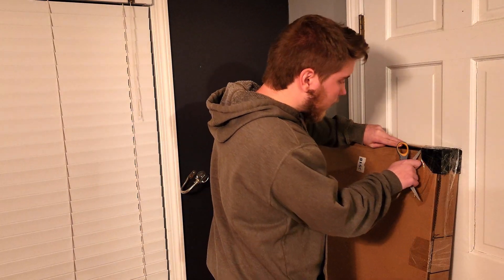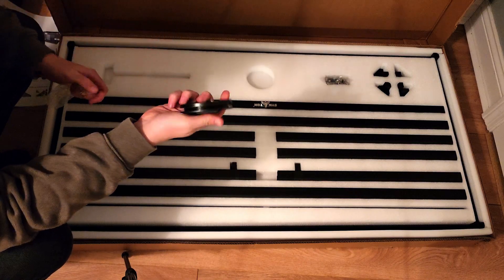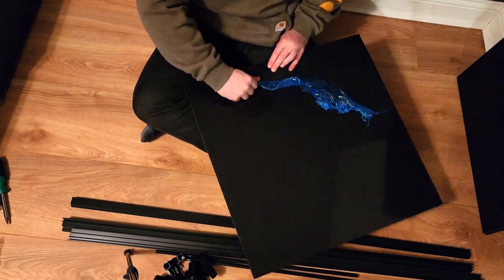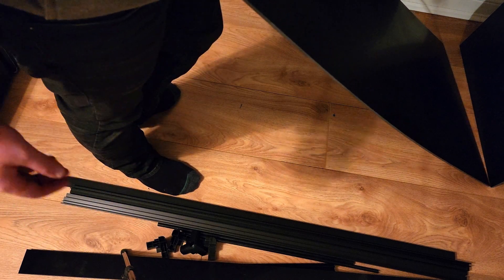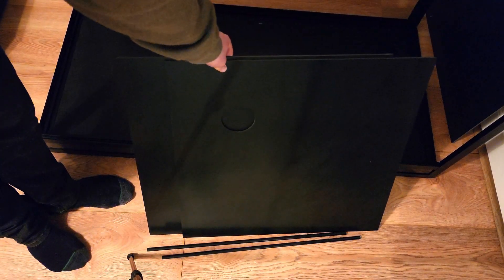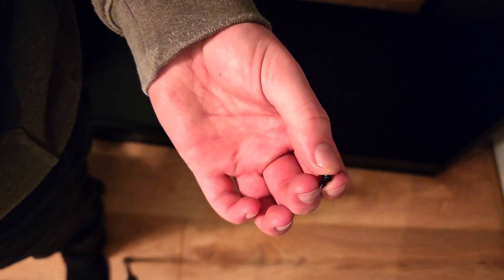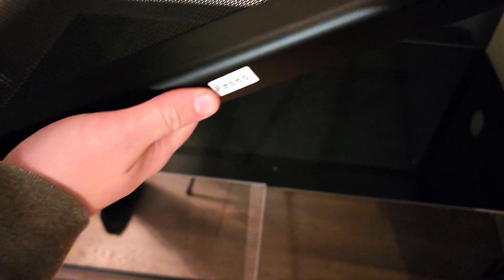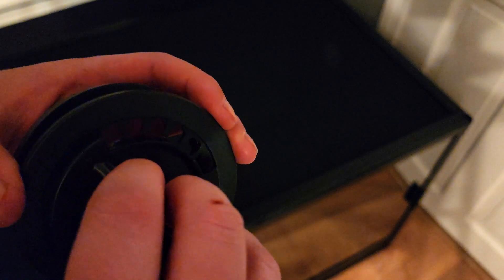CHEAP 120 gallon ENCLOSURE BUILD + REVIEW!!!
In this video I build and review the Symton 4x2x2 (120 Gallon) enclosure, from chewy.com.  I was not paid or endorsed by Symton, this is a completely unbiased review.